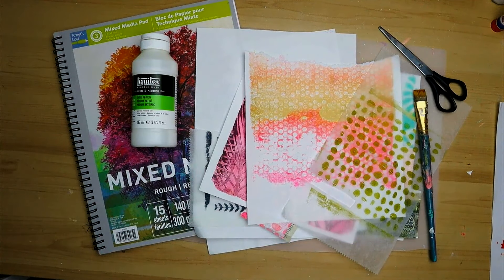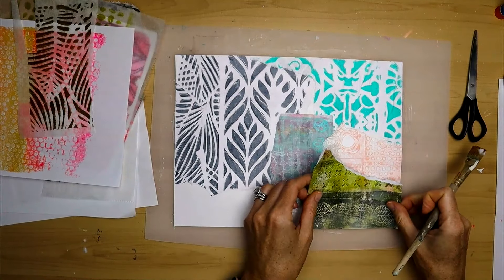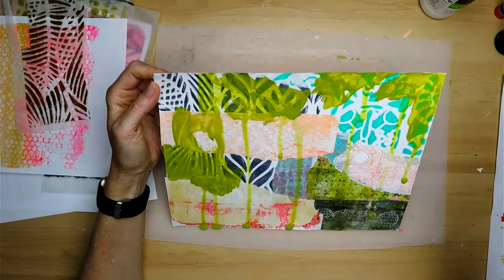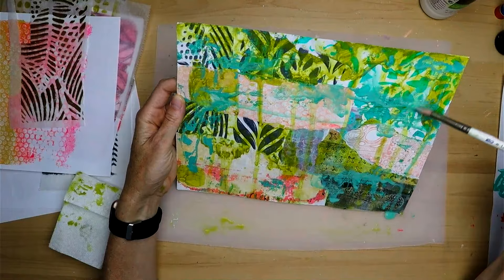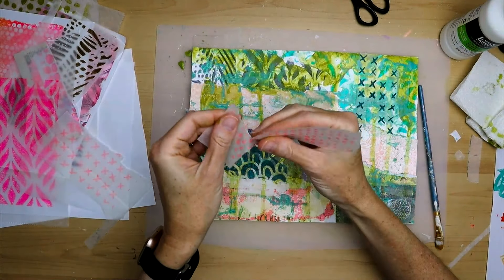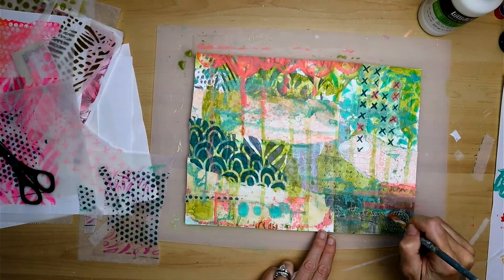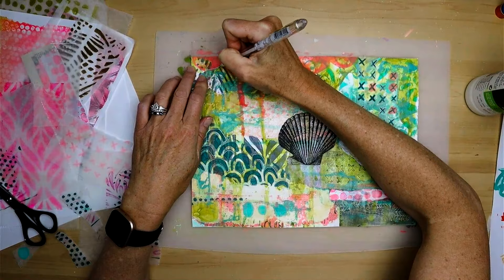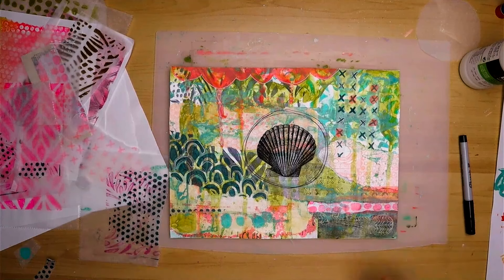Mixed Media Art Collage Tutorial: Summer Shell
Follow along as I create my latest piece of mixed media art using collage papers, acrylic paint, stamps, stencils and pens. I am using some of my favorite gelli prints and acrylic paint colors in this one--using favorite supplies is a great way to get inspired when creating! If you are a beginner to mixed media, I hope you find some tips and tricks in this video to help you on your artistic journey.

NO MORE THAN 15 HASHTAGS